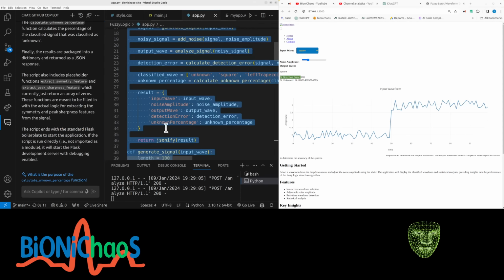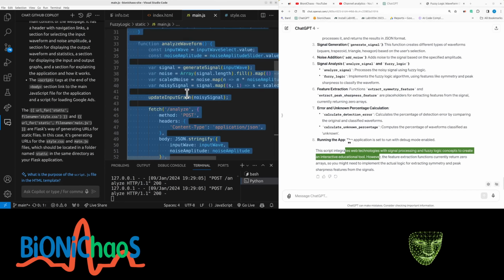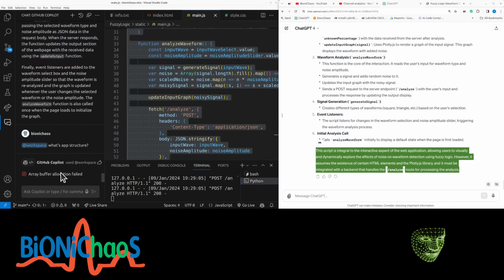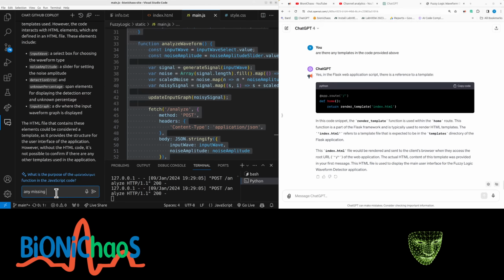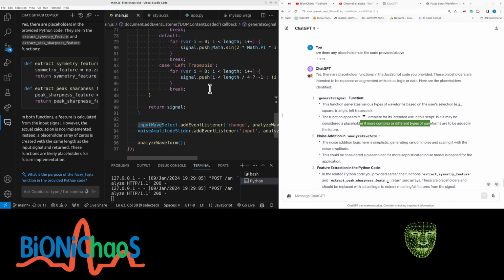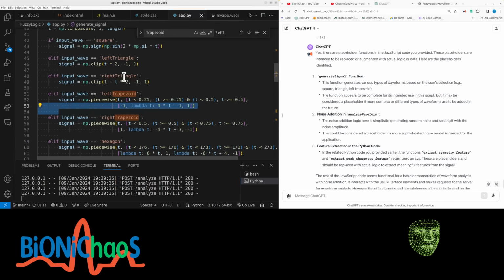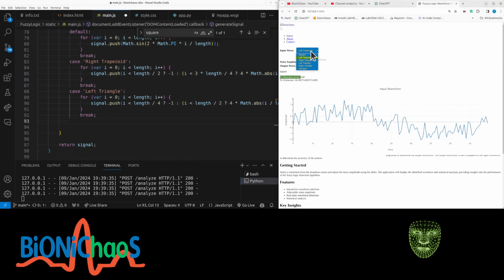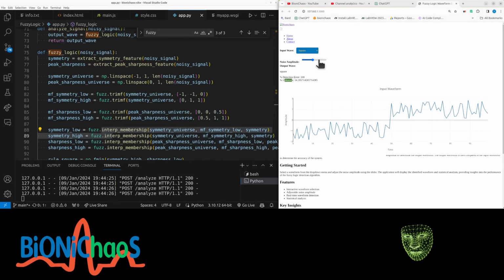Integrating Python and JavaScript with GPT-4: A Live Coding Journey in Signal Processing and Web Dev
- Real Time Biomedical Data Web App Development

In this live stream, I delve into the challenges and progress of my current project, which involves integrating Python and JavaScript code with GPT-4. I encounter issues with sound and struggle with the computer, but I persist in troubleshooting and coding. The focus is on refining a web application that I worked on yesterday, particularly addressing problems in text display and signal detection. I aim to implement fuzzy logic detection for signal types but face difficulties with the detection accuracy. The session involves updating Python code and corresponding JavaScript adjustments, with a specific emphasis on Flask applications and HTML templates. I also explore the GitHub context and the limitations of GPT-4 in handling extensive code. The goal is to enhance signal generation features and improve the application's ability to detect waveforms accurately, despite the presence of noise.

[01:17] Initial sound issues
[04:42] Jumping into Python and JavaScript code integration
[05:27] Discussing web application issues from previous day
[06:16] Modifying Python code
[07:14] Exploring Flask and HTML templates
[08:12] Context handling in GPT-4
[09:11] Updating HTML templates
[10:09] Understanding GitHub context and HT4 functionality
[11:27] Addressing buffer allocation failure
[13:25] Removing comments for GPT-4 loading
[14:06] Completing JavaScript code with Plotly Library
[15:25] Generating signal function in JavaScript
[17:08] Updating Python code for waveform generation
[18:27] Hexagon function in output
[19:05] Fixing triangle switch input
[20:45] Fuzzy logic implementation challenges
[21:42] Detecting input waveform and error rate
[22:01] Closing remarks and plans for next session